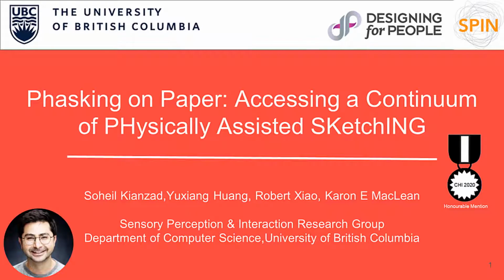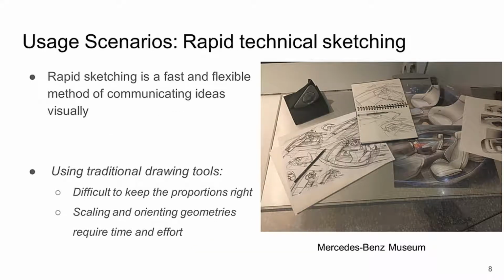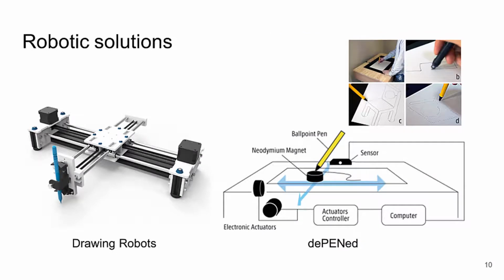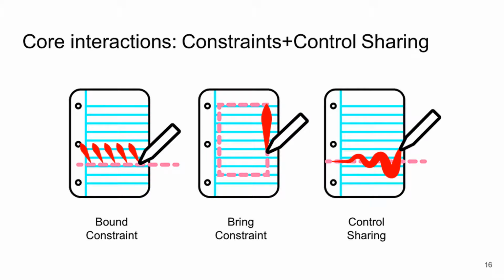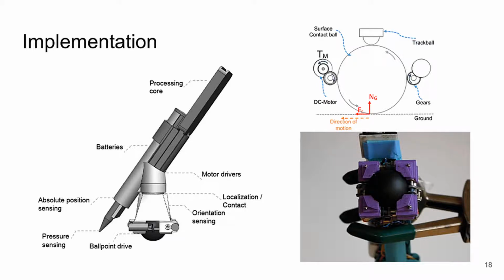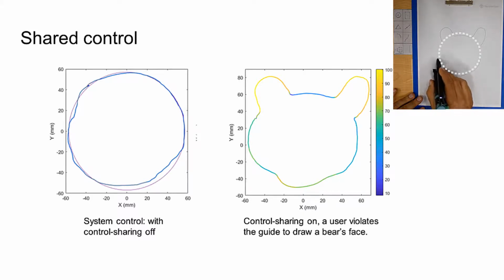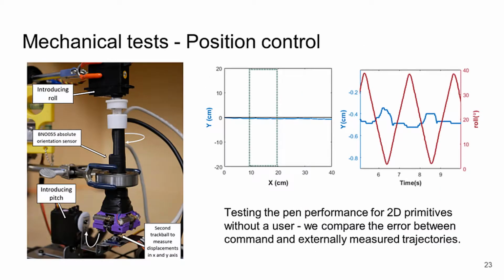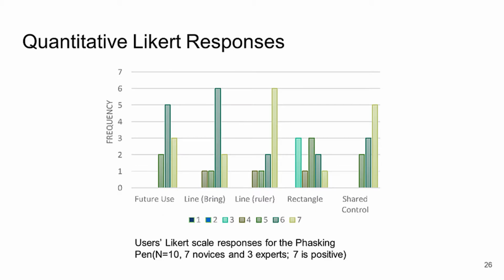Phasking on Paper: Accessing a Continuum of PHysically Assisted SKetchING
Soheil Kianzad, Yuxiang Huang, Robert Xiao, Karon E. MacLean

Session: Pen + Touch

Abstract
When sketching, we must choose between paper (expressive ease, ruler and eraser) and computational assistance (parametric support, a digital record). PHysically Assisted SKetching provides both, with a pen that displays force constraints with which the sketcher interacts as they draw on paper. Phasking provides passive, "bound" constraints (like a ruler); or actively "brings" the sketcher along a commanded path (e.g., a curve), which they can violate for creative variation. The sketcher modulates constraint strength (control sharing) by bearing down on the pen-tip. Phasking requires untethered, graded force-feedback, achieved by modifying a ballpoint drive that generates force through rolling surface contact. To understand phasking's viability, we implemented its interaction concepts, related them to sketching tasks and measured device performance. We assessed the experience of 10 sketchers, who could understand, use and delight in phasking, and who valued its control-sharing and digital twinning for productivity, creative control and learning to draw.